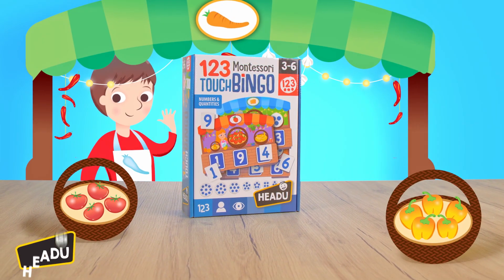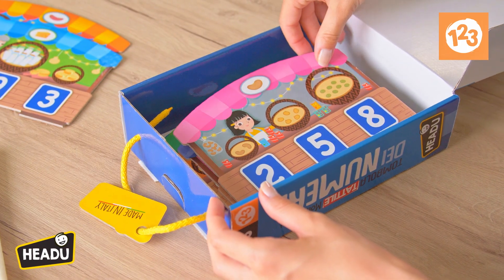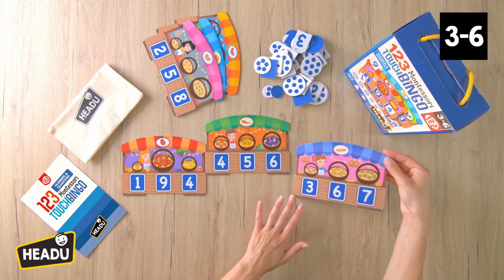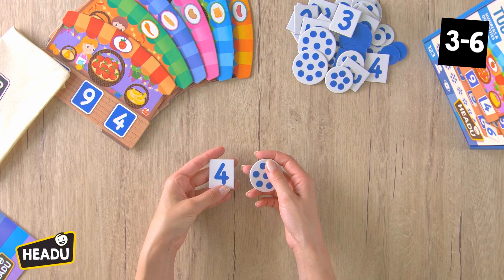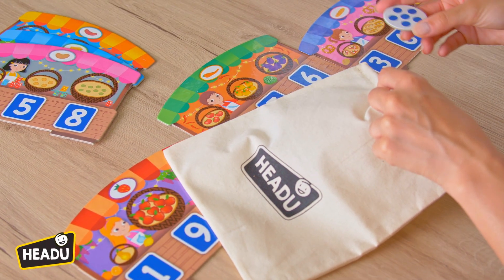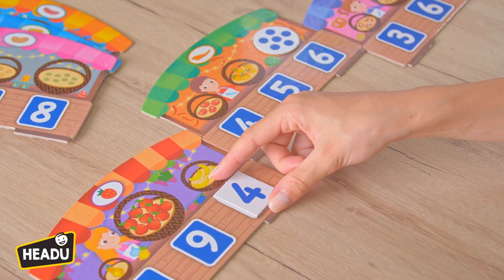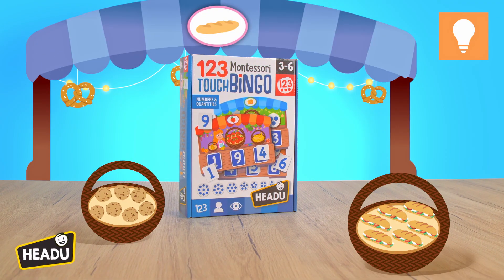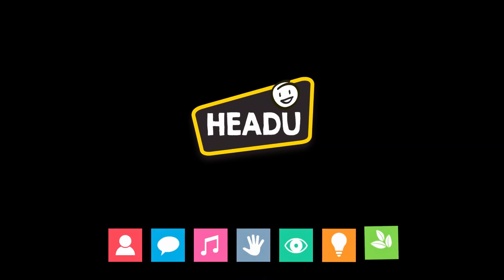EN 123 Montessori Touch Bingo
In an entertaining little market, an engrossing game of touch bingo! Thanks to the emery-polished tokens and to the progressive counters from 1 to 9, children can complete their own cards with the numbers and quantities, thus learning to make their first sums.